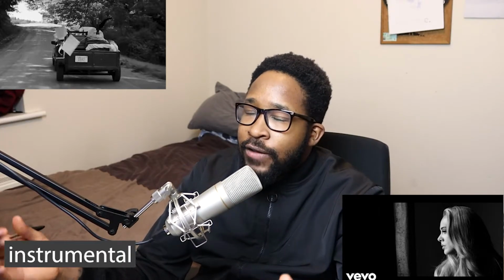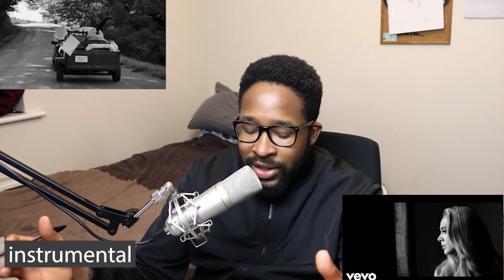Easy On Me Adele review by Recital Room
Review by Recital Room